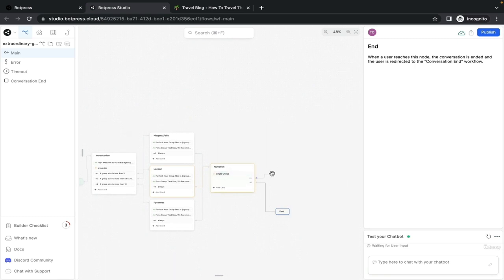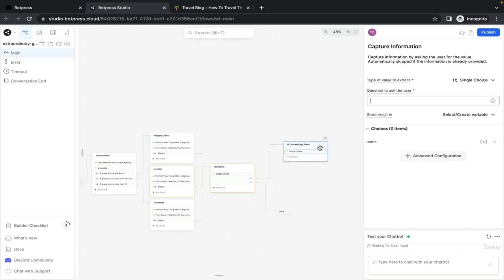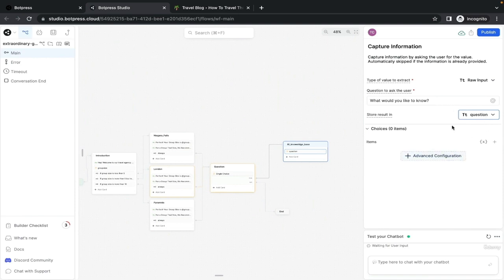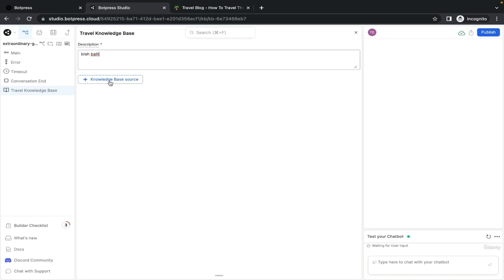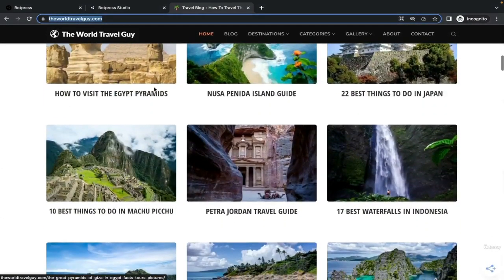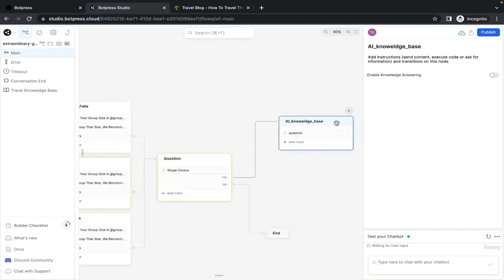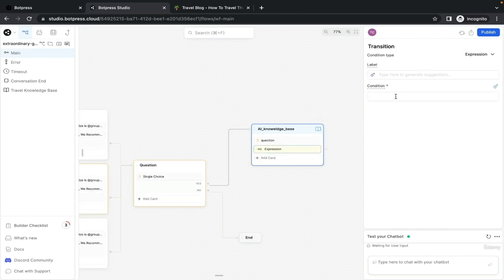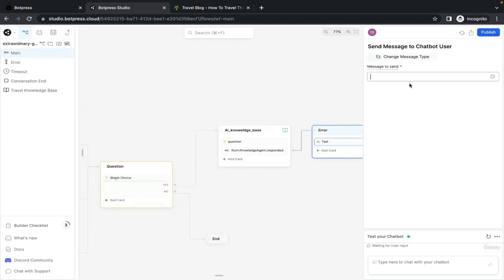Course AI Automation Agency ChatBot by Botpress, Stack AI & 1